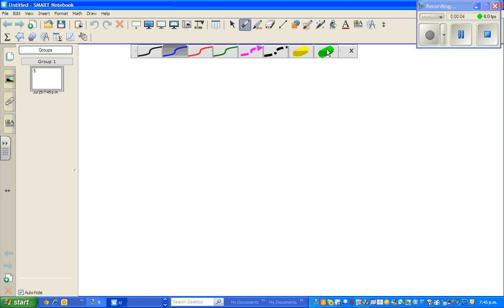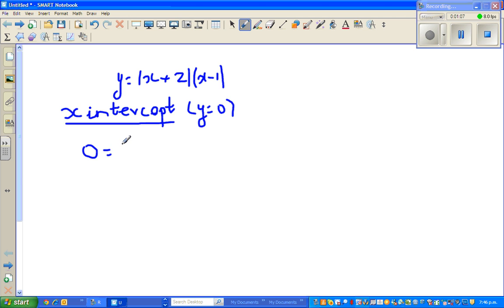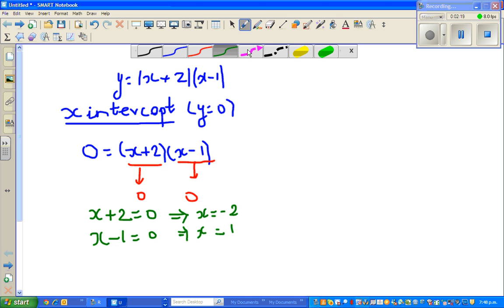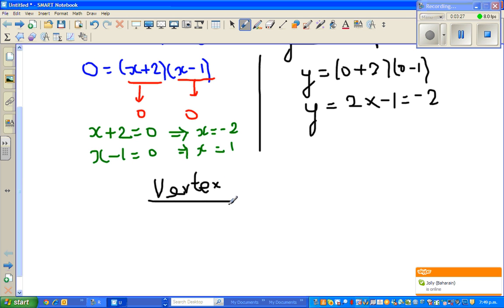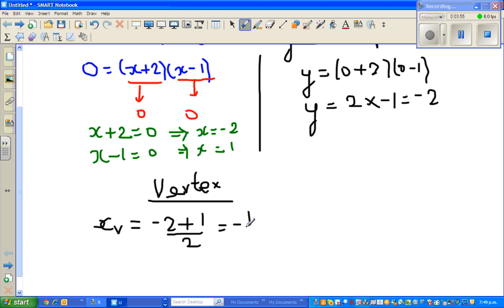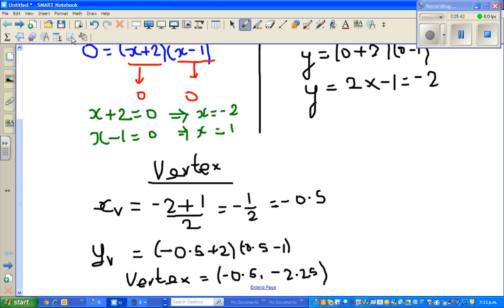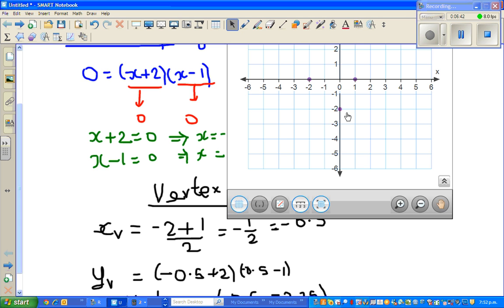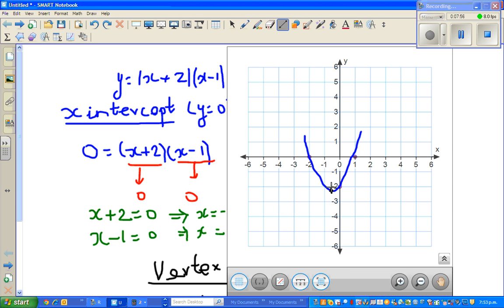Graphing factorized quadratic equation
How to graph a factorised quadratic equation